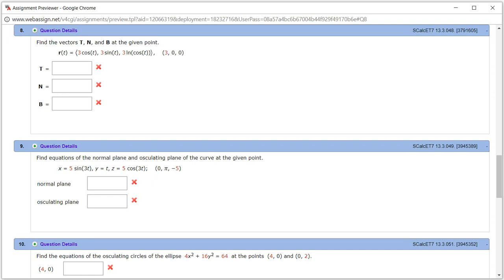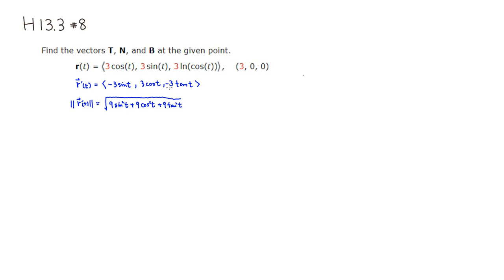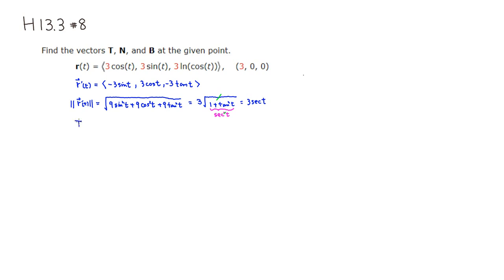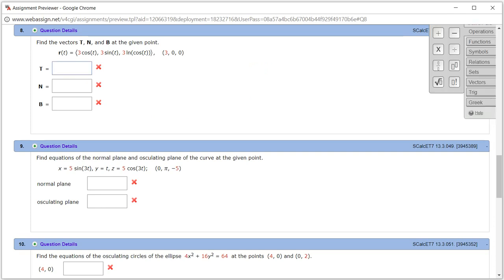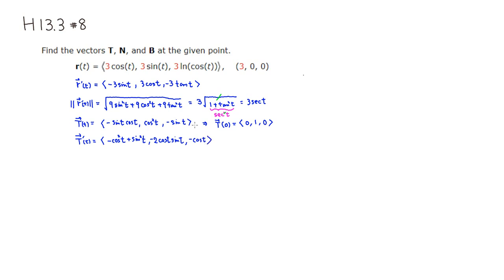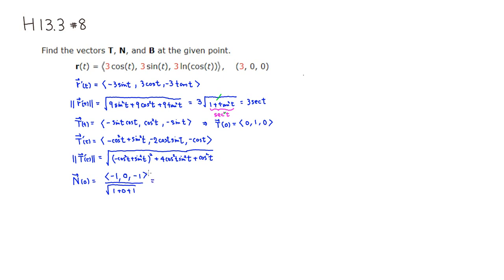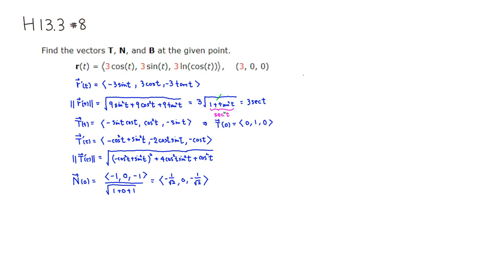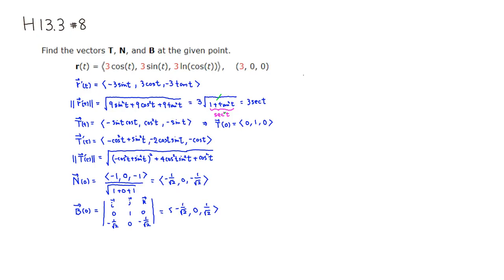MTH 223 H13.3 #8 (Spring 2018)